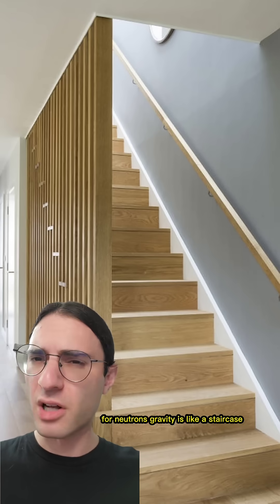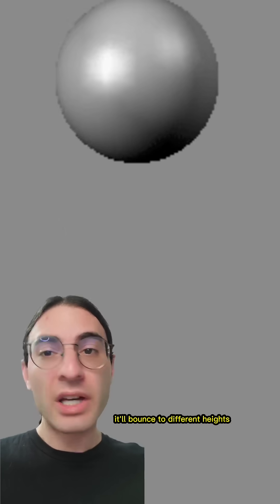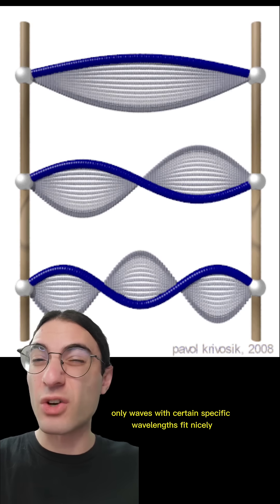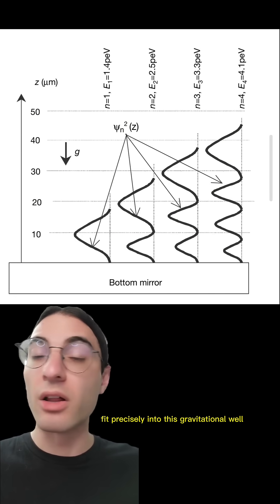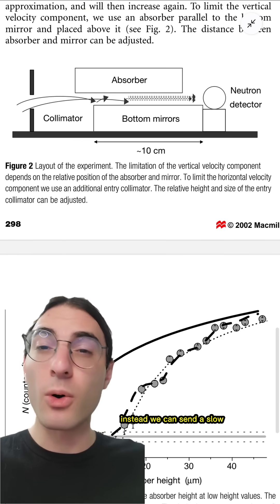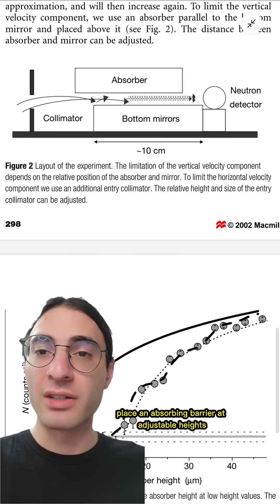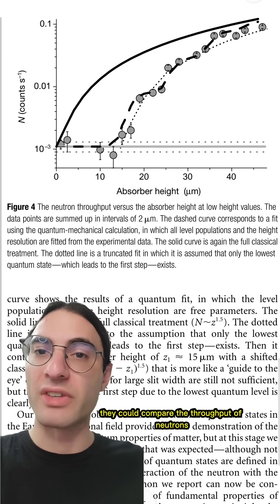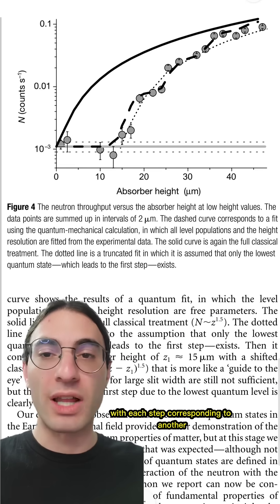Gravity is a quantum staircase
This experiment is super neat and indicates that gravity does behave as expected on quantum systems.